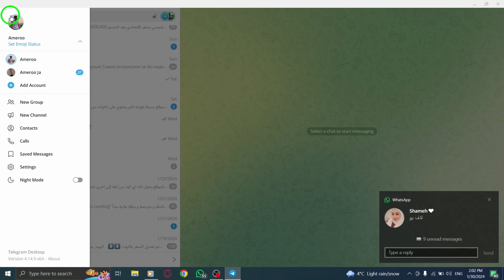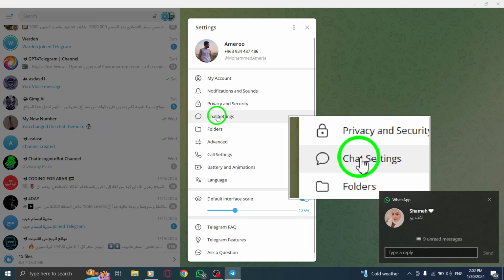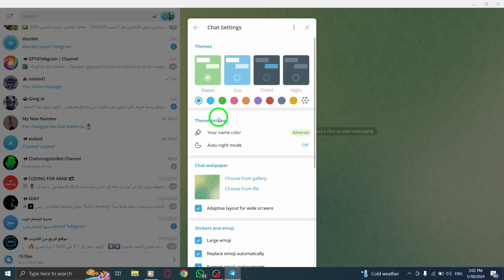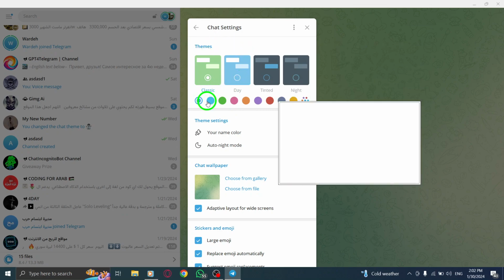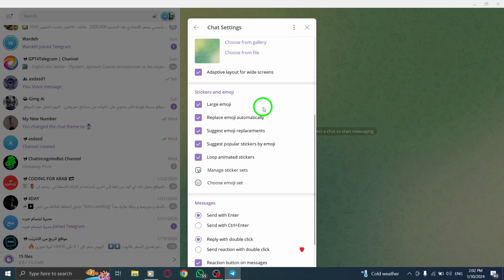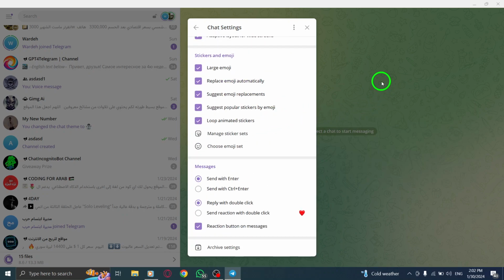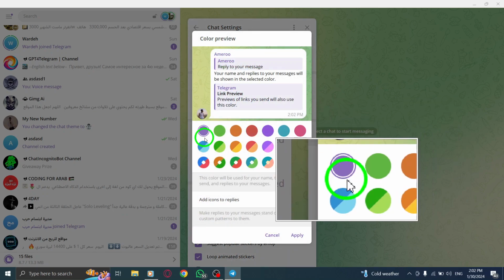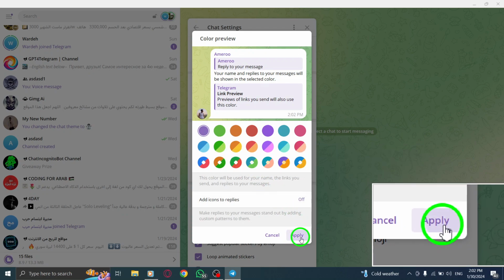How To Change Your Name Color In Telegram On PC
Learn how to easily change your name color in Telegram on PC with this step-by-step tutorial. Here are the steps:

1. Open Telegram App on your PC.
2. Click on the three lines icon at the top left.
3. Click on Settings.
4. Click on Chat Settings.
5. Under Theme settings.
6. Click on your name color.
7. Choose your new color.
8. Click on Apply.

Discover the simple process of customizing your name color in Telegram on PC. This tutorial will guide you through the steps, allowing you to personalize your Telegram experience and make your name, links, and message replies stand out.

Watch the video now to uncover the detailed steps of changing your name color in Telegram on PC and add a touch of uniqueness to your conversations.

Don't miss out on this opportunity to personalize your Telegram experience!